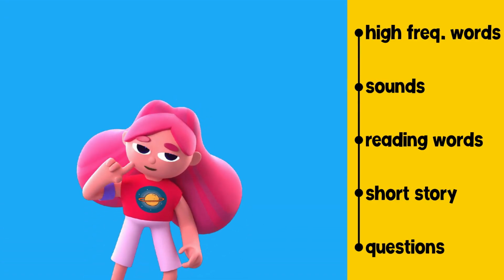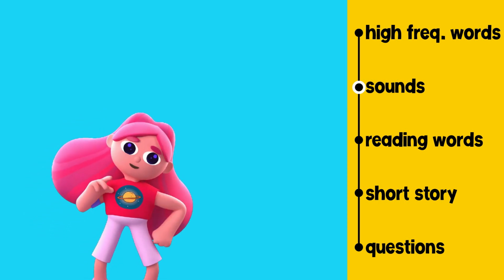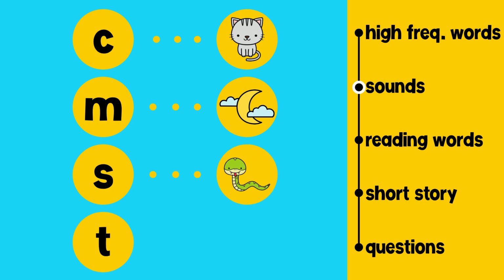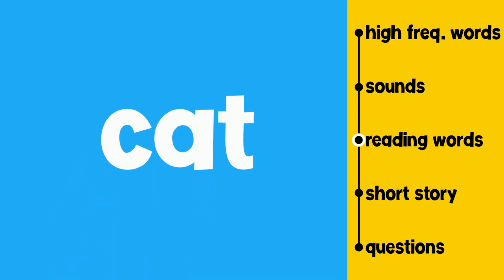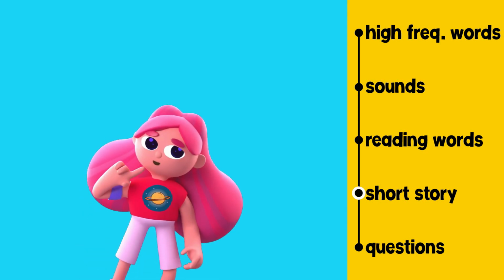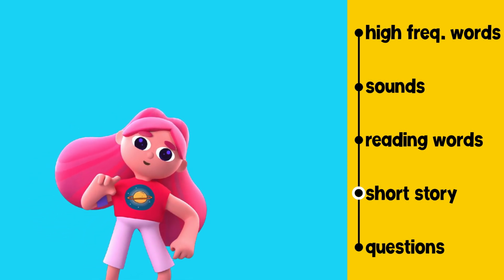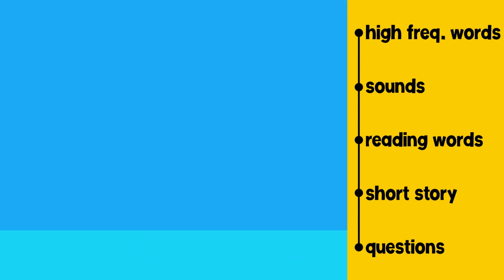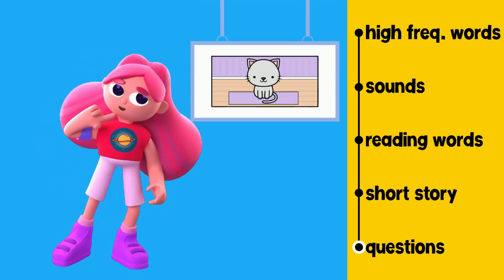Reading Lesson: The Cat - High Frequency Words and CVC Words with Short A Sound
Welcome to this engaging and educational reading lesson (video)! In this episode, we dive into the short story called "The Cat," designed to help kids develop essential reading skills. Join in as we break down the story step-by-step, focusing on high frequency words and the sounds required to read other words in the story.

We begin by highlighting the importance of recognizing common sight words and introduce phonics sounds to enhance word decoding abilities.

Once we've explored all the words, it's time for an exciting opportunity for young readers to put their skills to the test! We encourage our viewers to read the short story aloud, enhancing their reading fluency and confidence.

To assess comprehension, we conclude with a few comprehension questions. This section allows kids to reflect on the story, recall details, and strengthen their overall reading comprehension skills.

Don't miss out on this interactive reading lesson that combines fun and learning in a captivating way! Watch now and empower your child with the tools they need to become confident readers. Join in on this remarkable reading journey and help your child unlock the joy of reading!